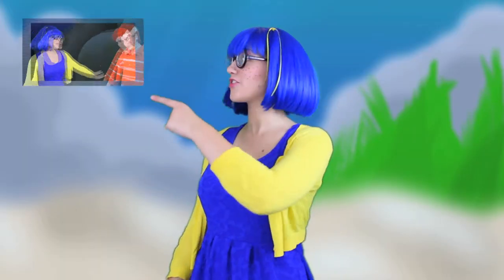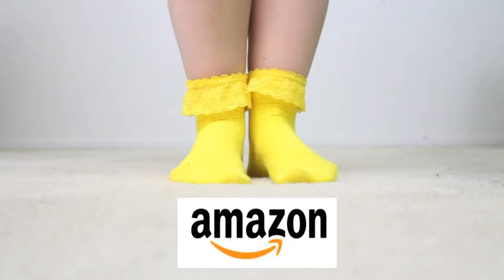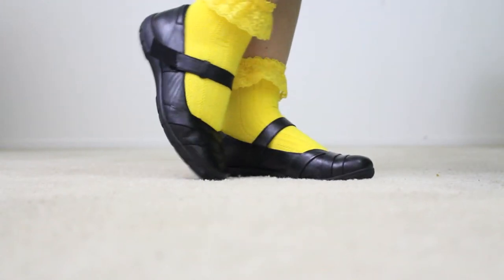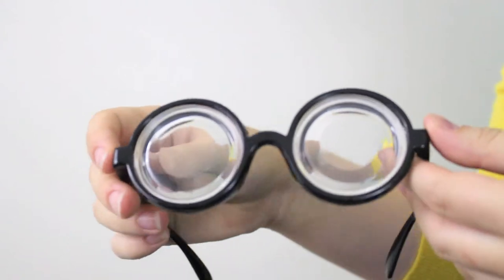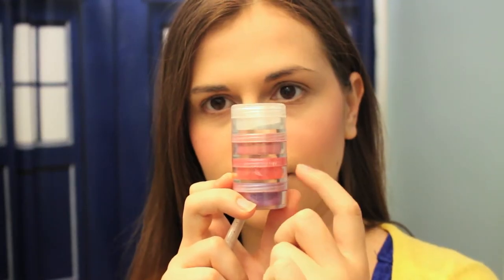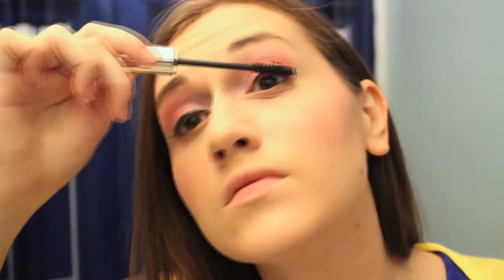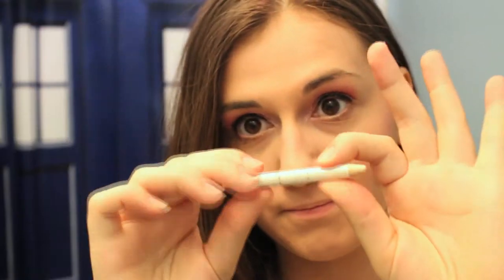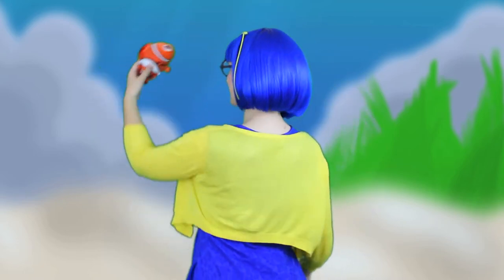How to Make a Dory Cosplay Costume - Finding Nemo - Madi2theMax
- An easy cosplay tutorial for a Dory cosplay costume. Great idea for those who love Dory from Pixar Disney Finding Nemo and Finding Dory. Links for hard to find items included in description. Great cosplay idea for kids and adults. Learn how to cosplay as Dory.

If you love Dory, then watch Live Action Finding Nemo with the best Dory scenes from the movie.

Here are the links to buy the items for your fabulous Dory cosplay costume:

Madi2theMax is a YouTube channel featuring a comedy web series, movie reviews, and Conventions&Fun created by and starring Madison Brunoehler.